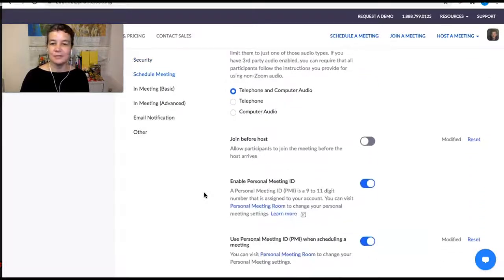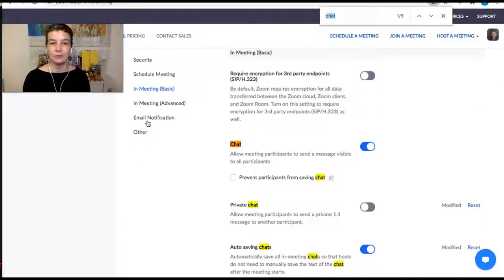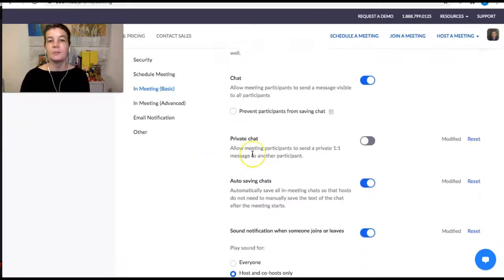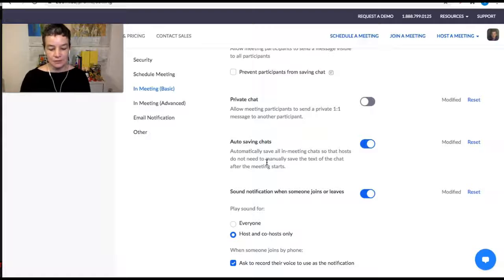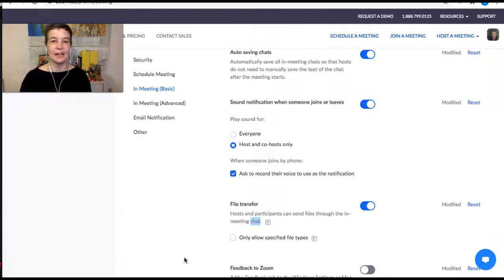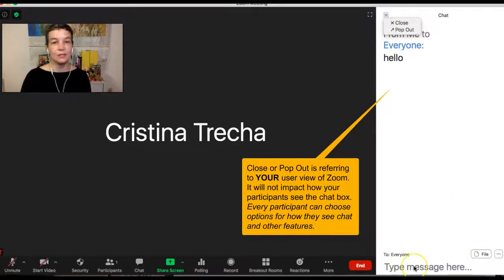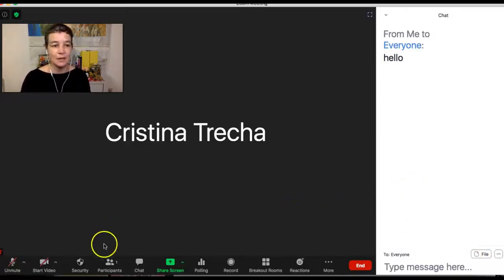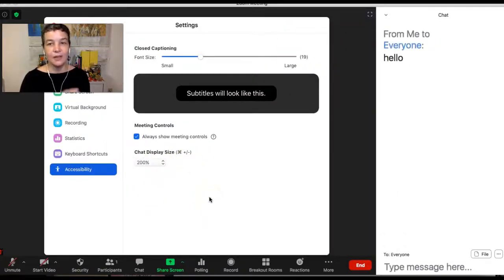Chat Basics on Zoom